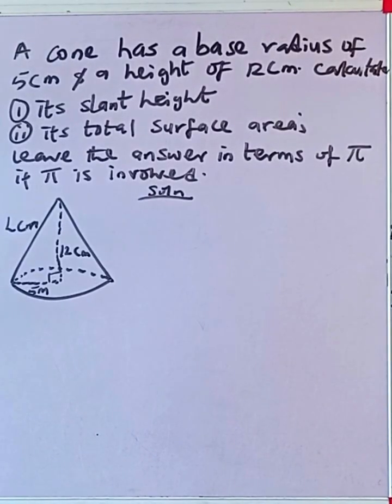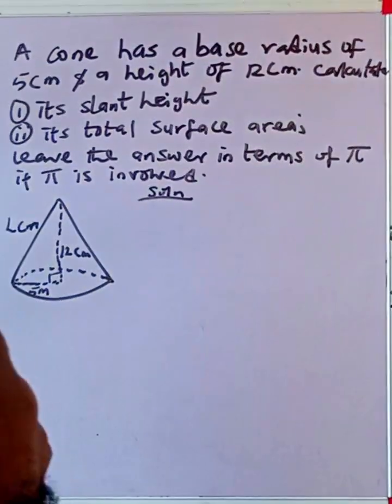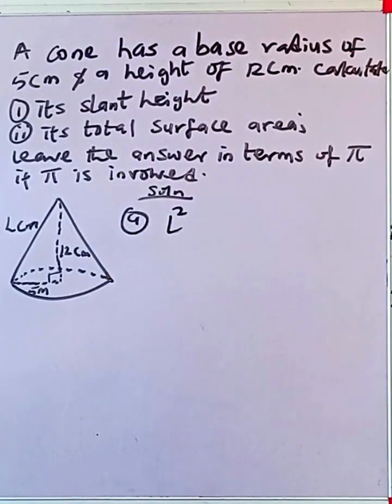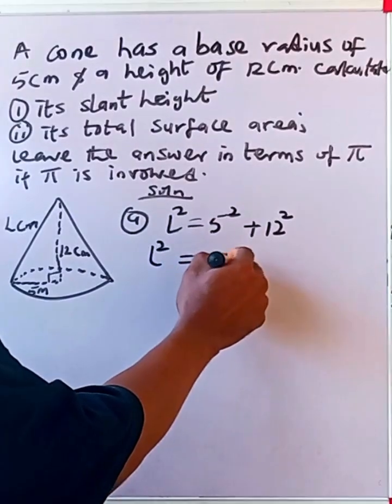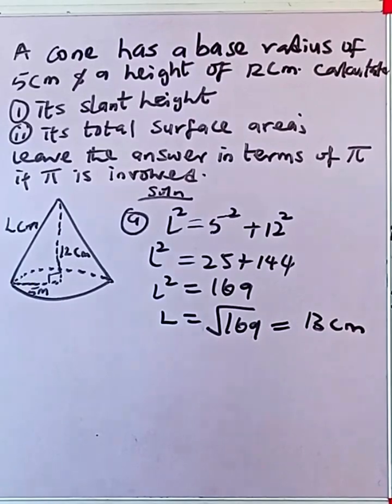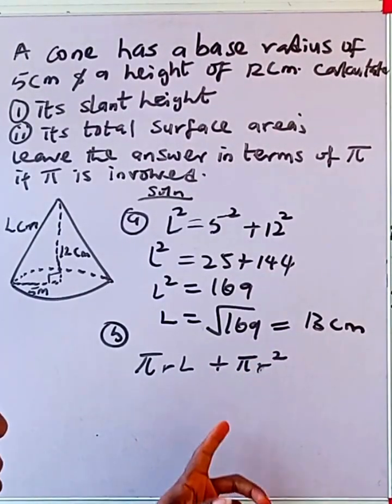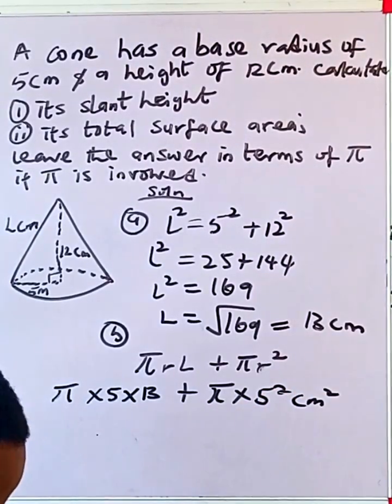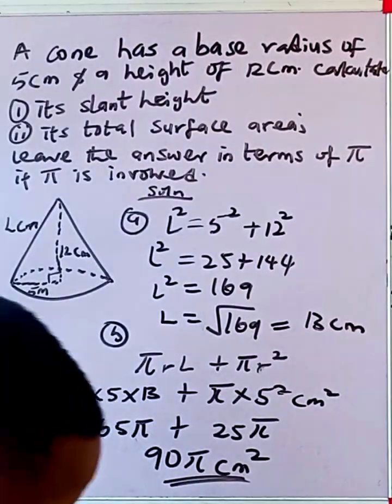How to Calculate Slant Height and Total Surface Area of a Cone | Geometry Tutorial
In this video, we break down a classic math problem: a cone with a base radius of 5 cm and a height of 12 cm. We’ll show you how to use the Pythagorean theorem to find the slant height and how to apply the surface area formula while keeping your final answer in terms of \pi.